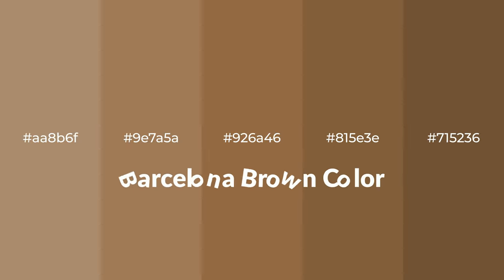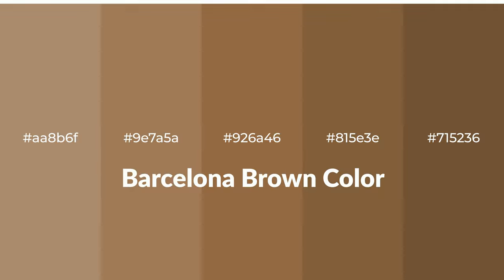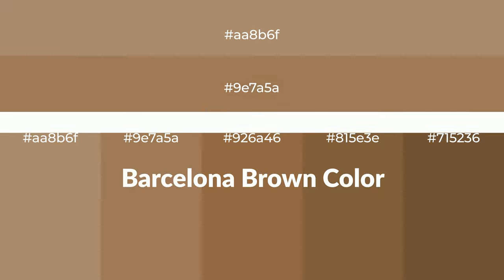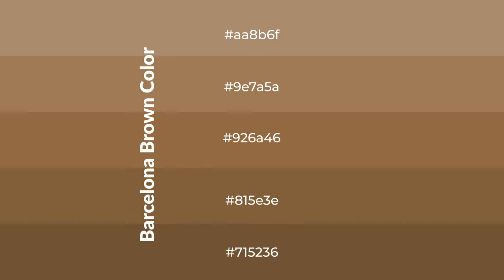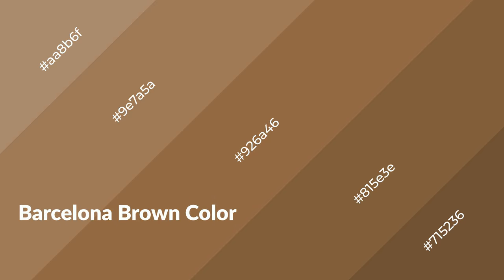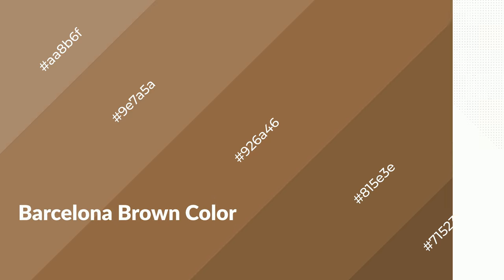Shades & Tints of Barcelona Brown color 926a46 A Warm Brown color 815e3e #715236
Shades of Barcelona Brown color 926a46 Warm Shades of Barcelona Brown color with Brown hue for your project!

Shades
Hex 815e3e

Tints
Hex 9e7a5a

Barcelona Brown is a warm color, and it emits cozier and active emotion. Warm colors are symbols of warmth, fire, heat, and sunshine. It also evokes joy, passion, love, and even anger emotions. You can see them used in Restaurants and Gyms.